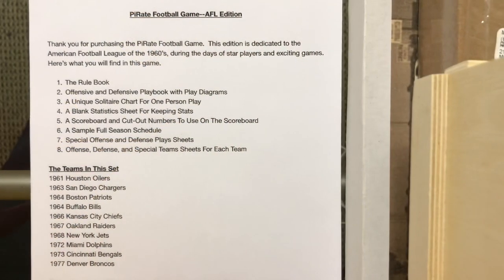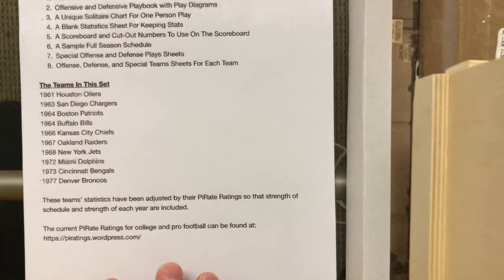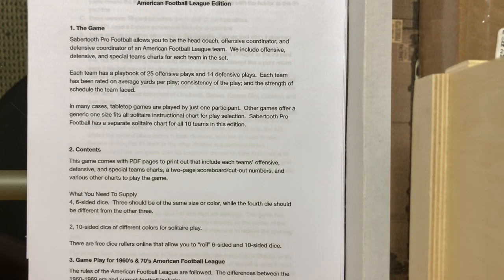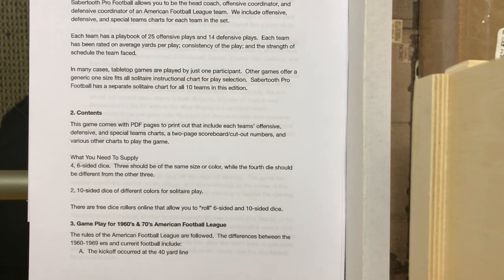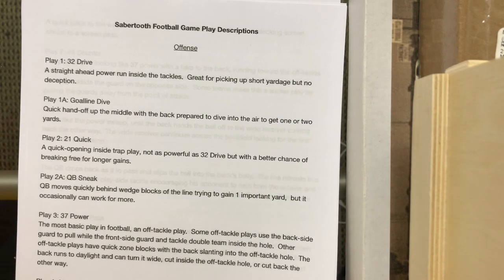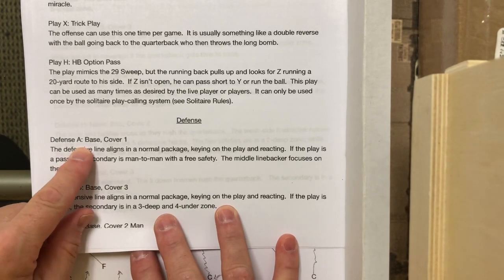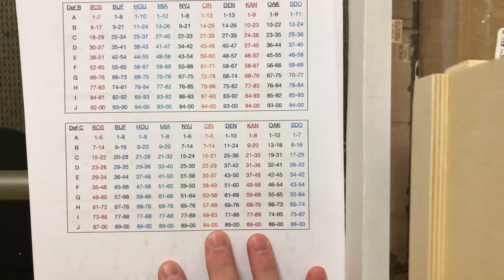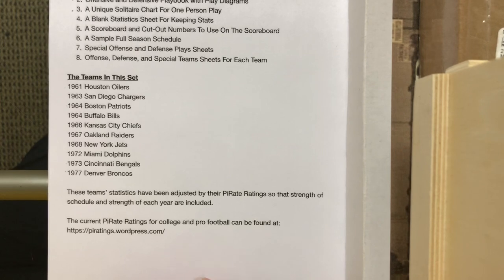PiRate Football FIRST LOOK/INTRODUCTION and ORDERING INFO!